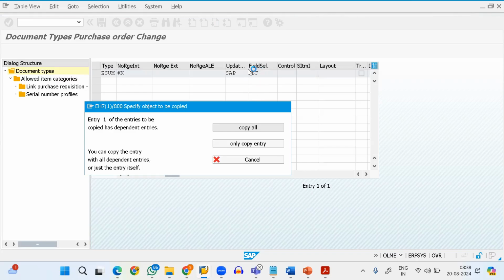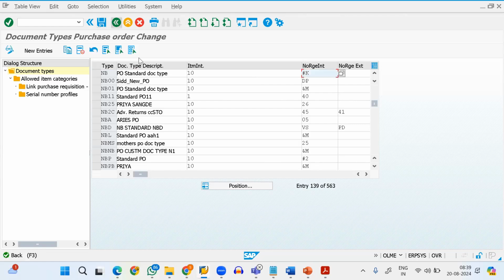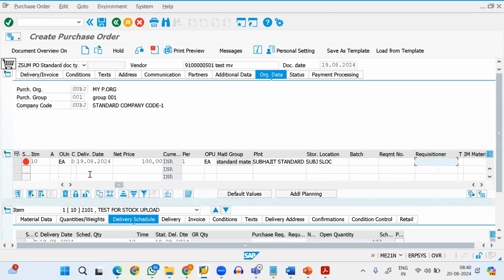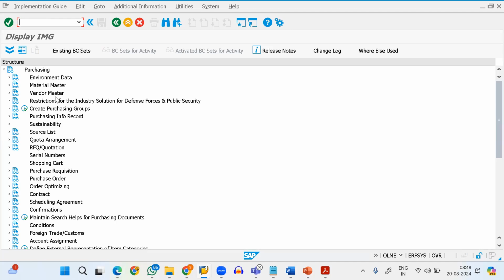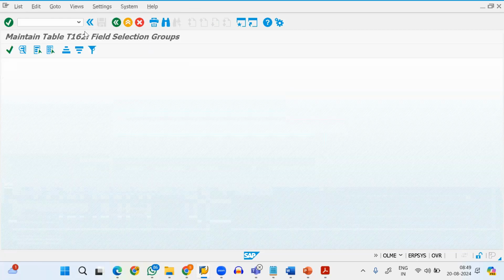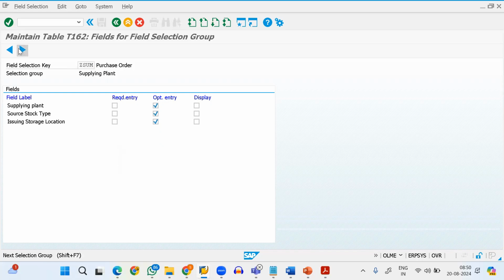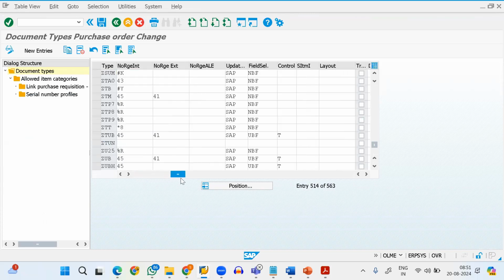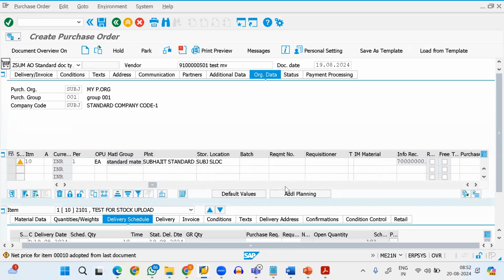Field selection key in Purchase order |SAP MM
Purchase order
SAP MM
Field selection key for Purchase order
How to make any field in PO as mandatory
How to make any field in PO as optional
How to make any field in PO as Display
S4HANA VIDEO
SAP P2P CYCLE
SAP MM videos
Purchase order
Purchasing Document
What is Purchase order
Subhajit Debnath
Subhajit Debnath SAP MM
Subhajit Debnath sap videos